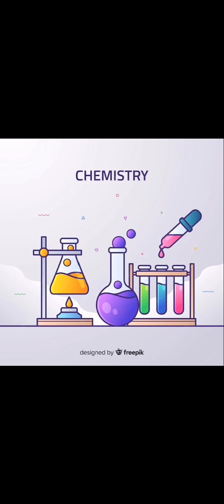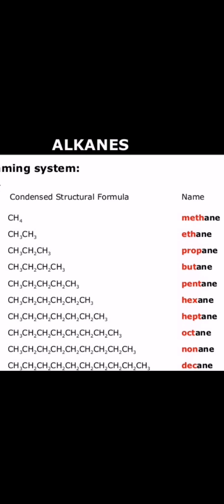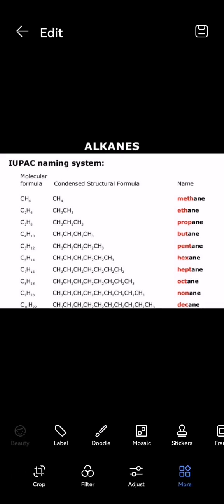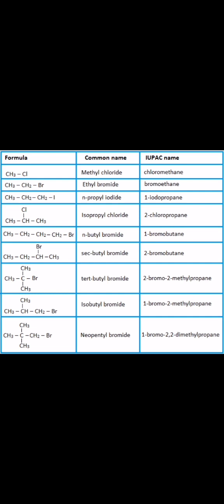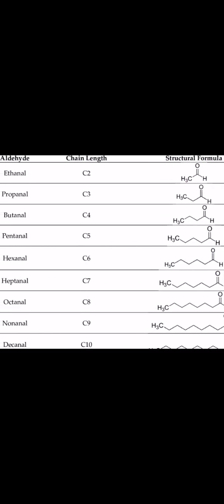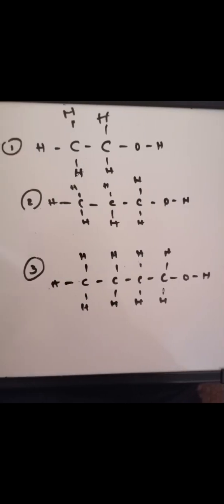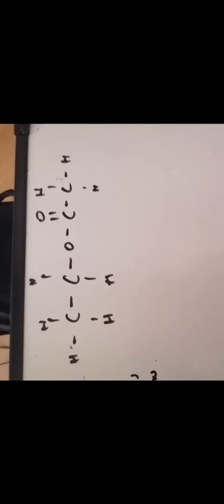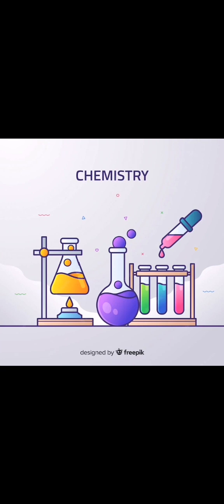Organic Chemistry Naming Organic Compounds | Professor LJ